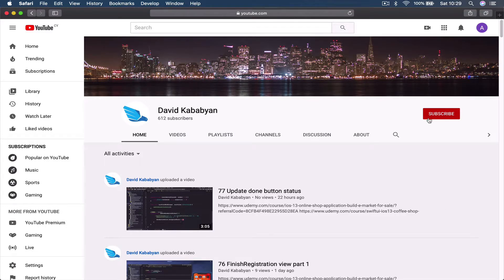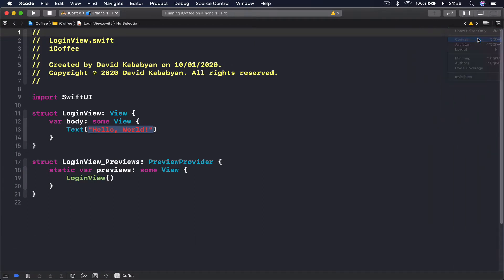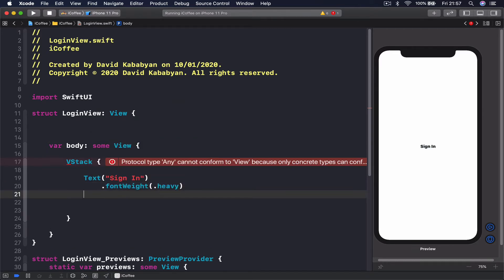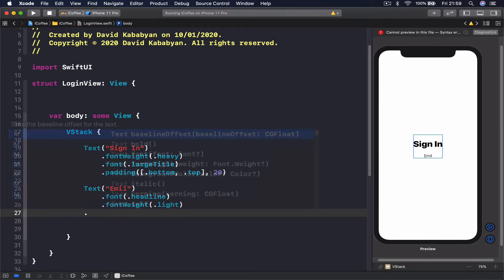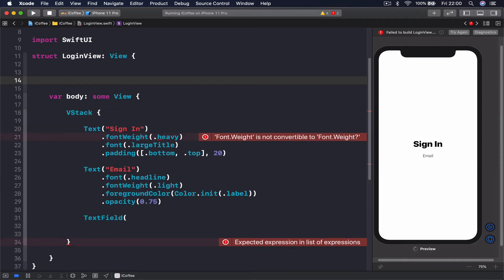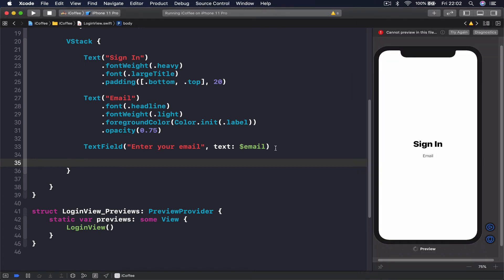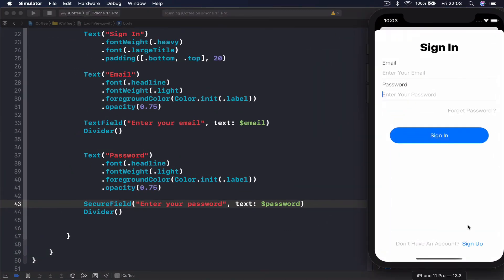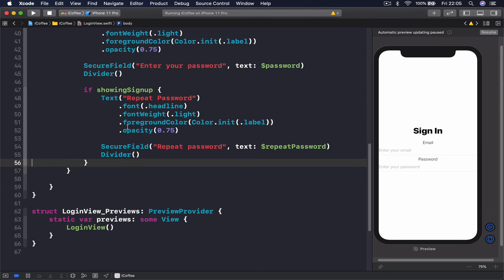SwiftUI and Firebase tutorial, coffee App 27 of 51